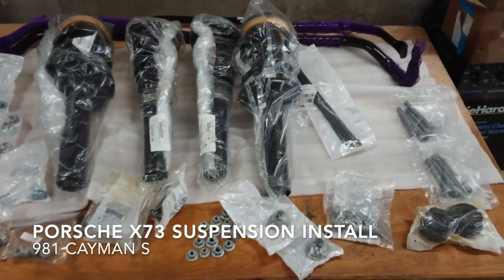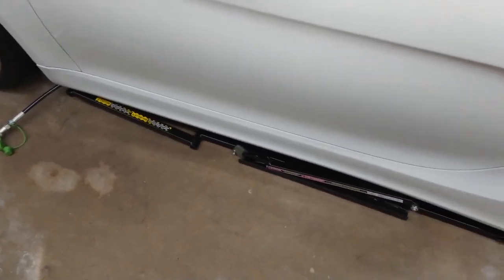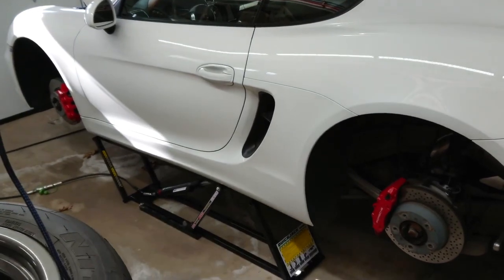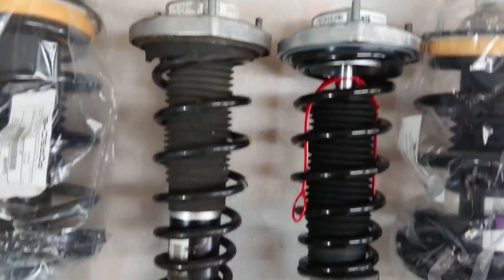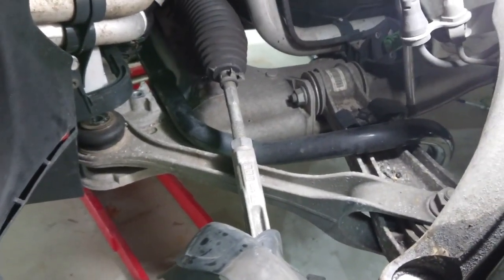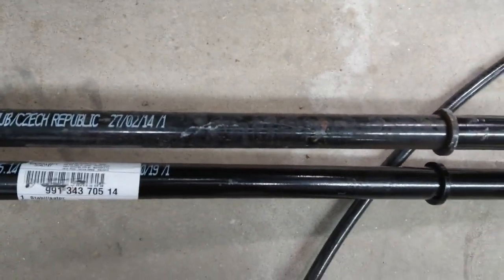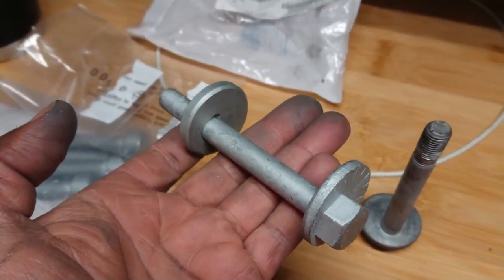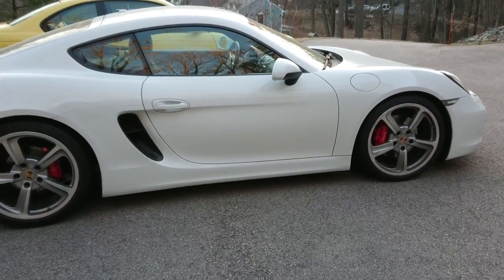Vlog: Tips On Installing A New Suspension On a 981 Cayman S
I wanted to capture the steps I went through to install this suspension so that others know what tools and steps were needed in advance of their own project.